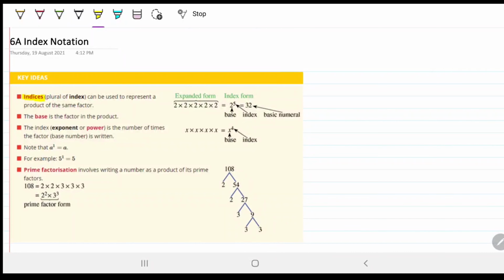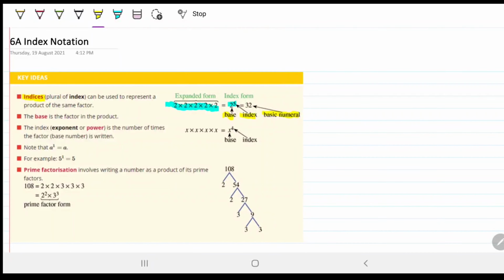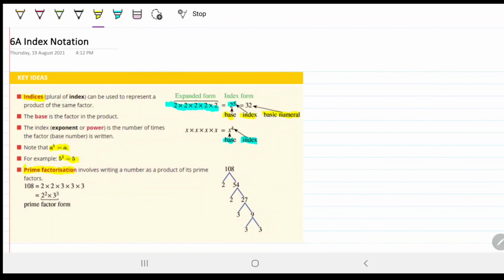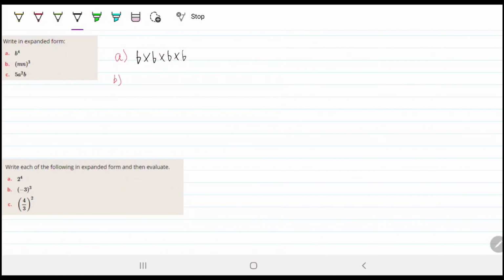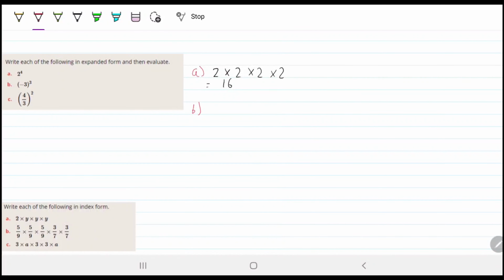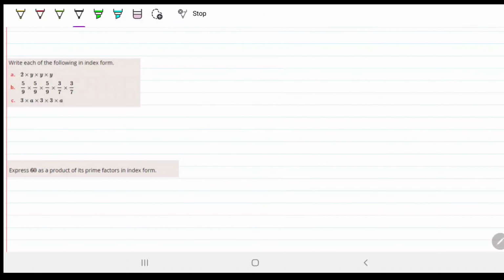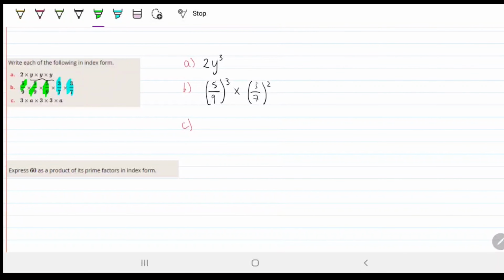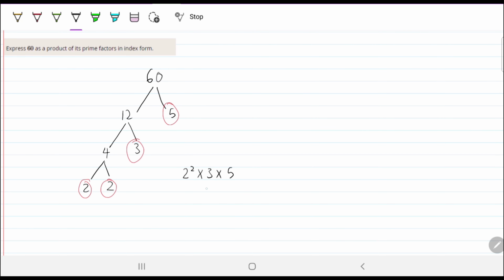6A Index Notation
This lesson will cover 6A with index notation including bases, powers and prime factorisation.